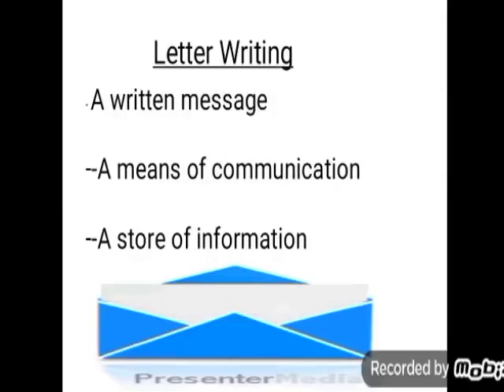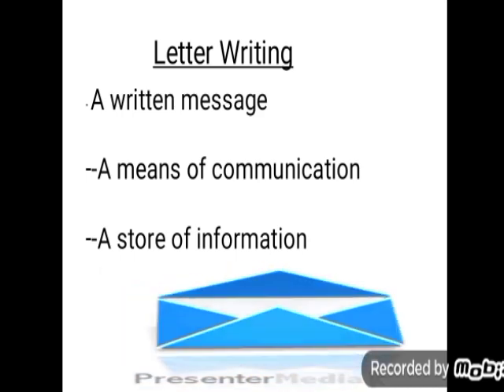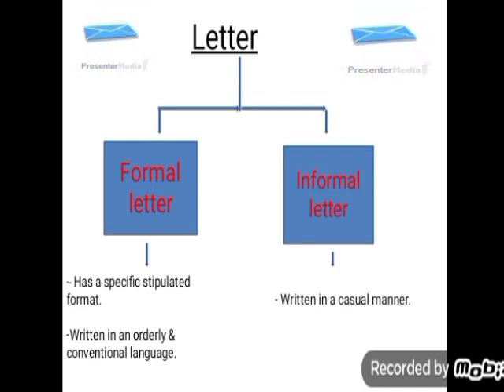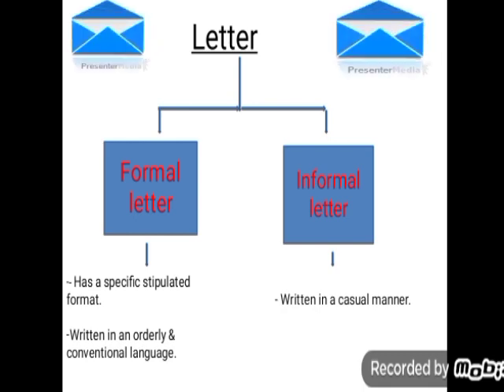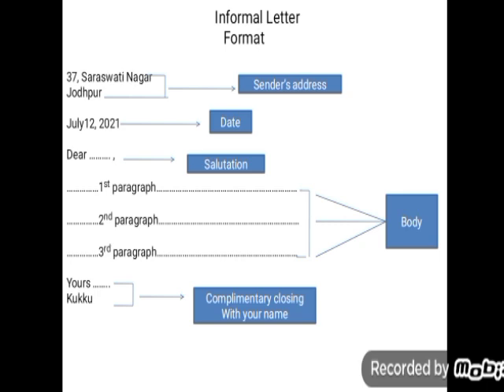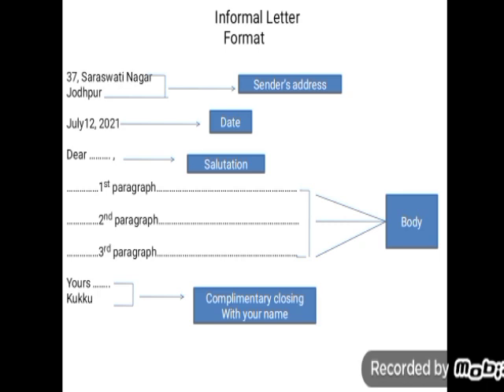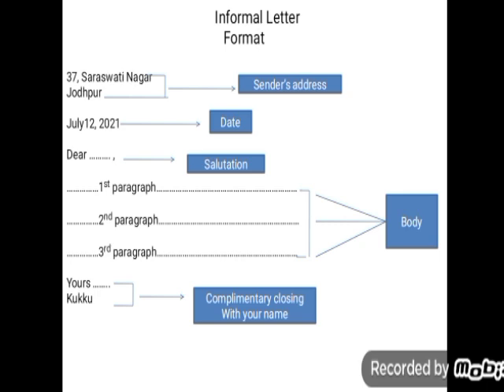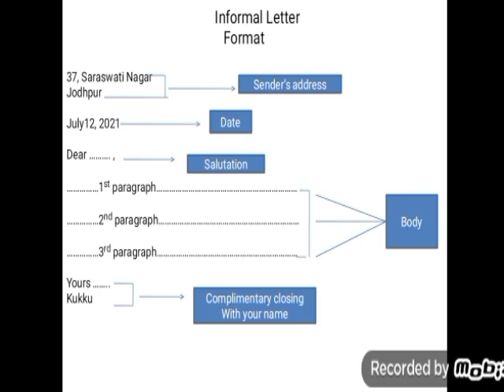Informal Letter, Class 5, St. Anne's School Senior Secondary School, Jodhpur.